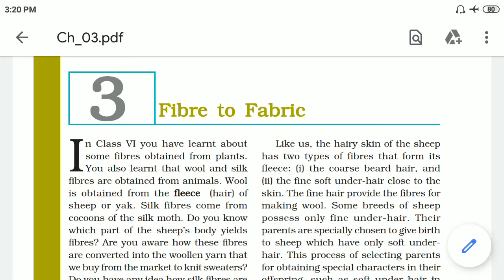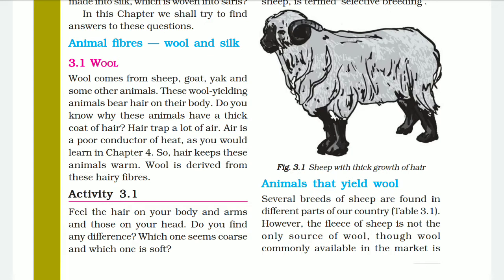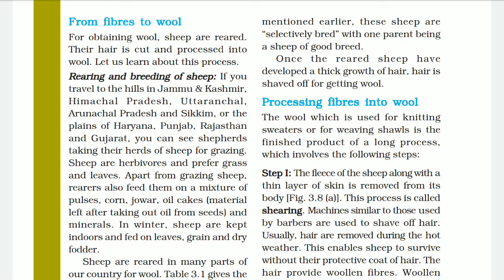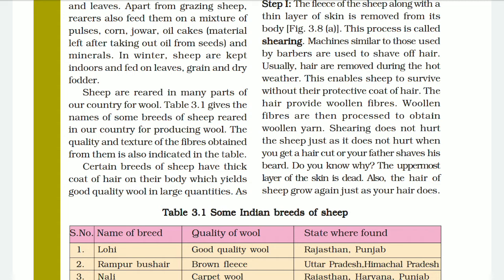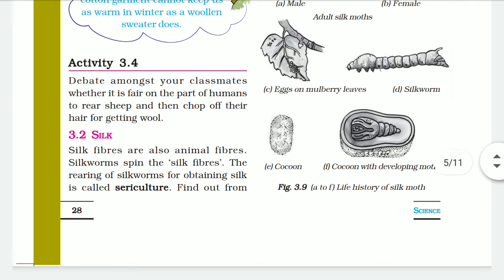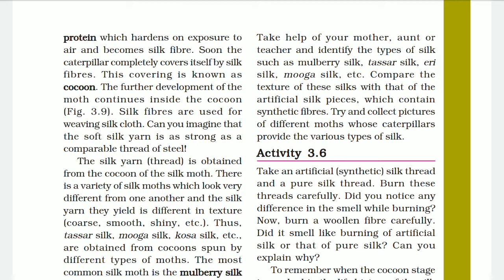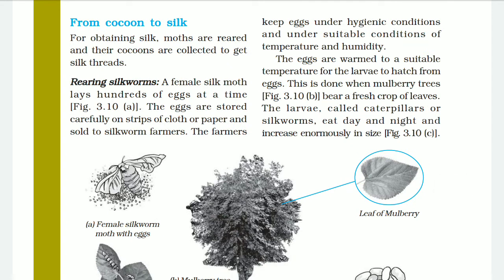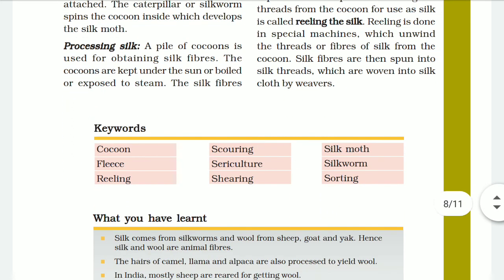Class 7 ch 3 Fibre to fabric